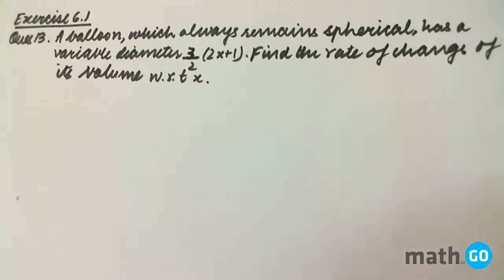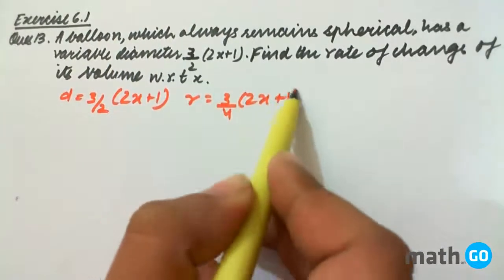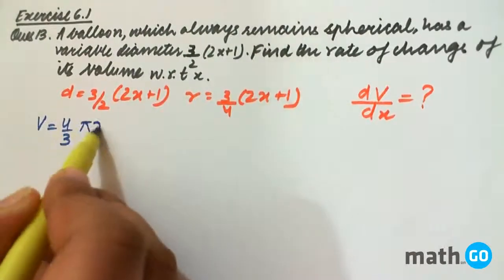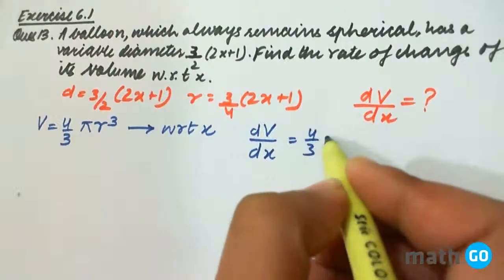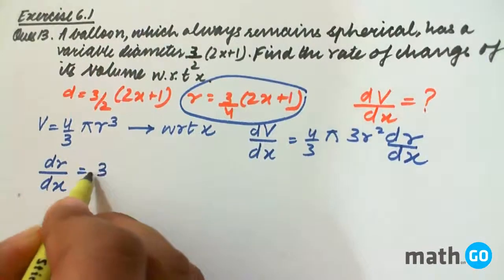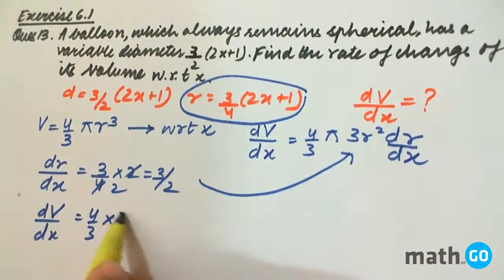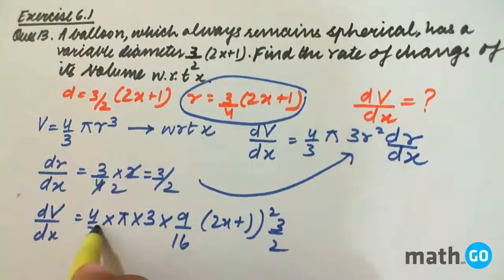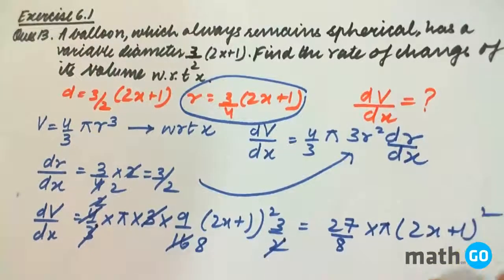Application of Derivatives - Exercise 6.1 - Question No- 13